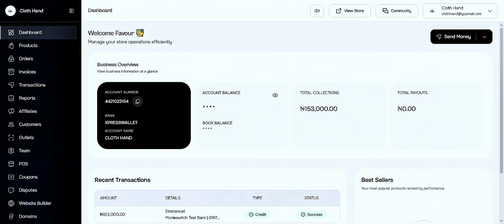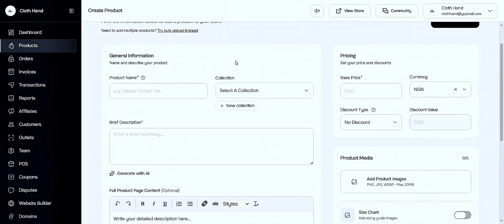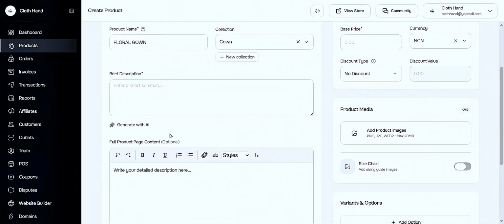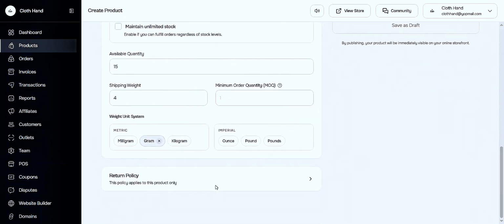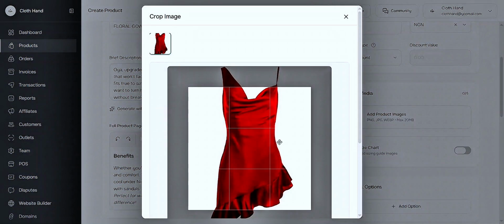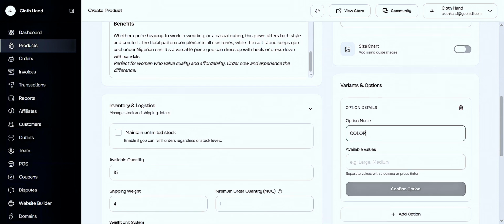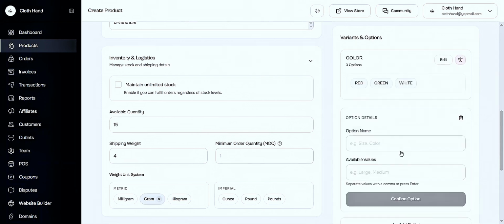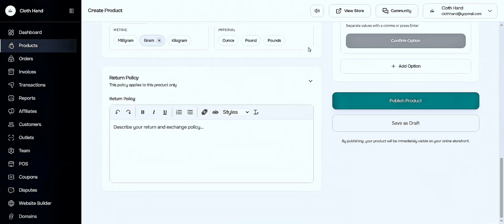How To Upload Products On Makesales | Web Page Tutorial 2026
How to Upload a Product on Makesales Step by Step Guide

In this tutorial, you'll learn how to upload a product to your Makesales store and make it available for customers to purchase.

 To Upload Products:

1. Log in to your Makesales account.
2. Navigate to the Products section.
3. Click Add Product and choose Single Upload.
4. Enter your product name.
5. Add the product to an existing collection or create a new one.
6. Generate a product description using the AI feature or write your own.
7. Enter your inventory details, available stock, and product weight.
8. Add your return policy.
9. Set your product price and apply a discount if needed.
10. Upload your product images and choose whether to remove the background or use the original image.
11. Add product variants such as color, size, or other options.
12. Review all product information and publish your product.

Once your product is published, it will appear in your product list and be ready for customers to view and purchase.